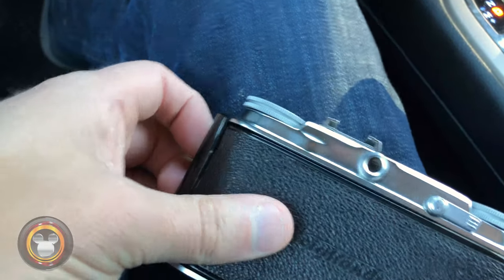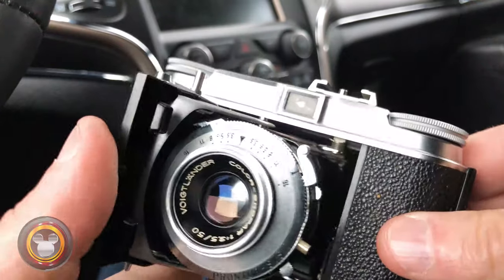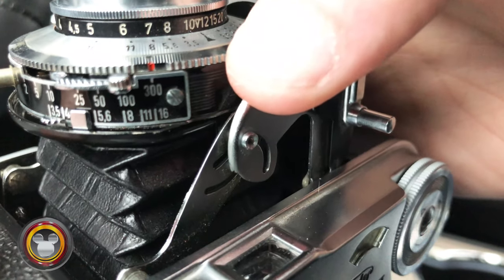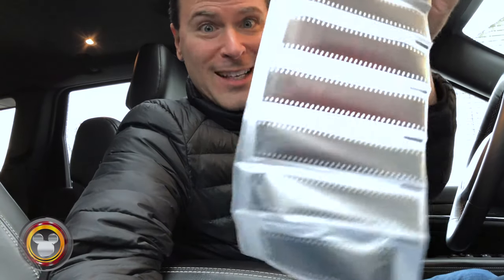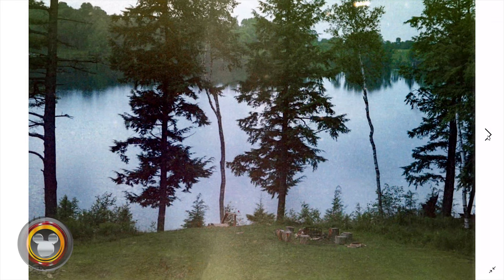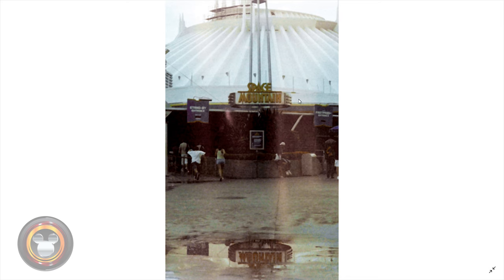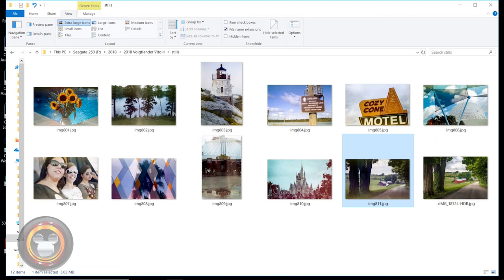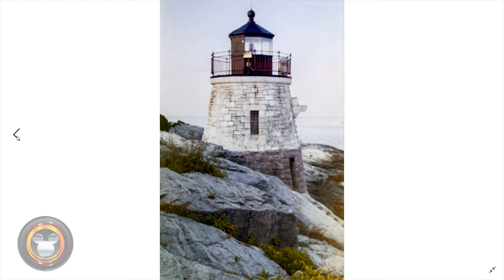Developing a 10 Year Old Roll of Film - and an appreciation for the old days of photography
Over the past 10 years I have been shooting occasionally with a 70 year old camera, and I'm finally ready to get the film developed and see what I got! Wait around with me while the film gets developed, and check out the shots including an exact comparison between a vintage film and modern digital image!
-Eric